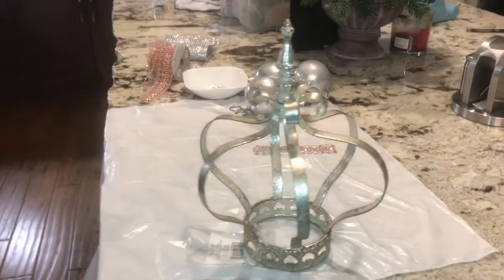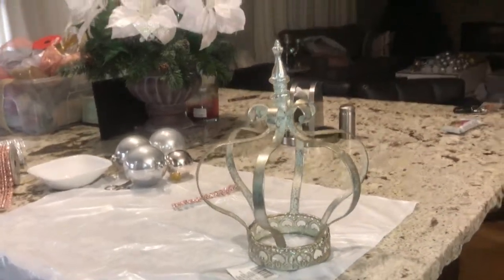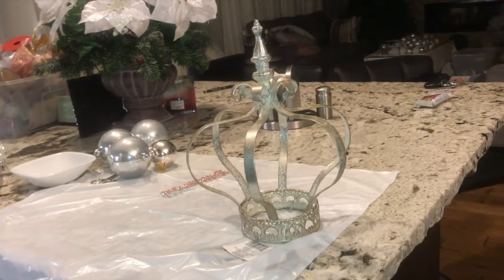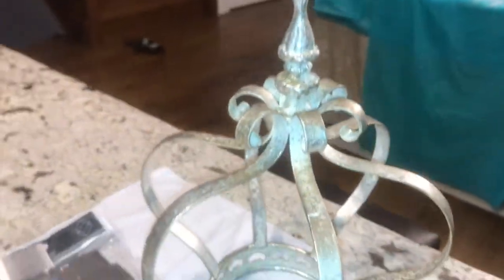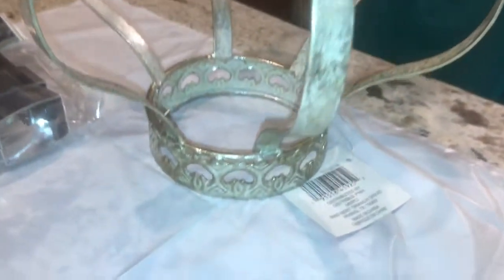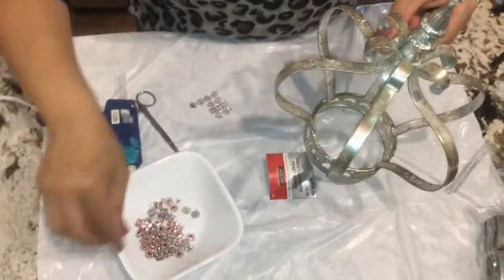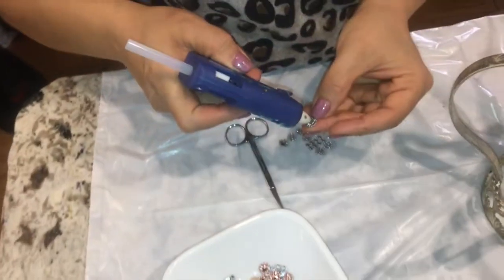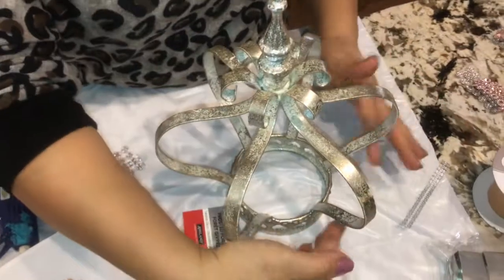DIY Glam Christmas Decor // DIY Napkin rings, Ornaments, and Tree topper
In this video I'm sharing how I added glam to some of my Christmas decorations using items from the dollar store.

I hope you enjoy these quick and easy Christmas DIY ideas!
I want to wish all a very Merry Christmas and a Happy Holidays!